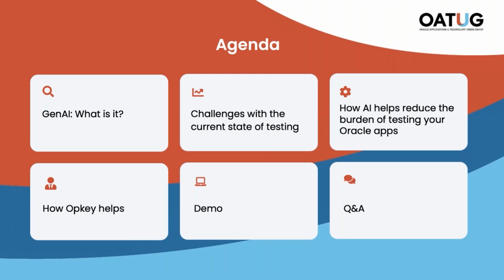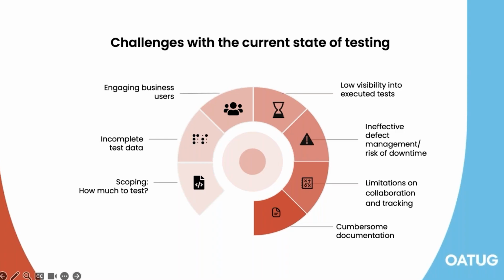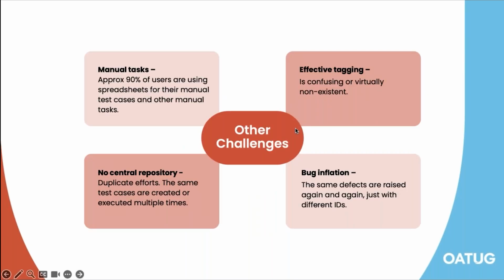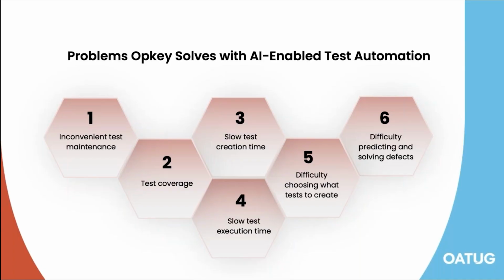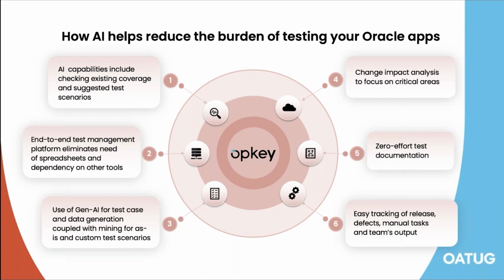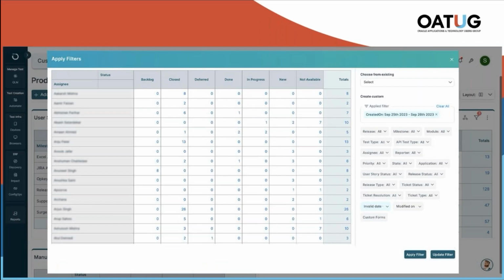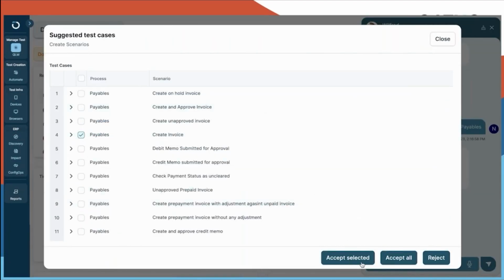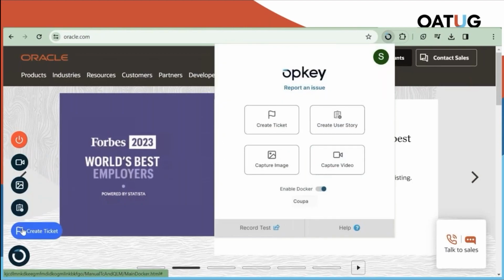How to Harness AI to Get More From Your Oracle Apps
The age of AI is upon us. What are the implications for Oracle testing, and what can actually boost your productivity?
Opkey is an official Oracle partner and the Oracle Cloud Marketplace's top-rated app. Our webinar showcases our expertise in utilizing AI and Natural Language Processing to optimize how customers test Oracle applications. Witness our AI-driven product and gain insights into leveraging AI for enhanced efficiency in Oracle testing processes.

What you'll learn:

1. How Opkey's product is utilizing the latest AI capabilities to help you get the most out of your Oracle apps.
2. Best practices for AI in UAT and how to avoid employee burnout.
3. An actionable plan on how to start from scratch, or improve your current applications, with the help of AI.

About Opkey:‍